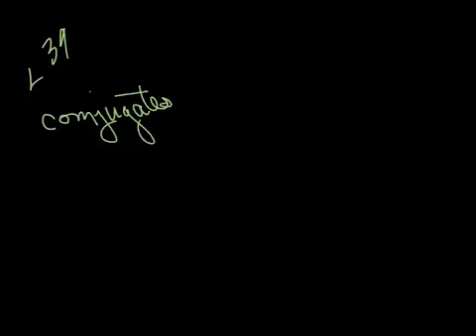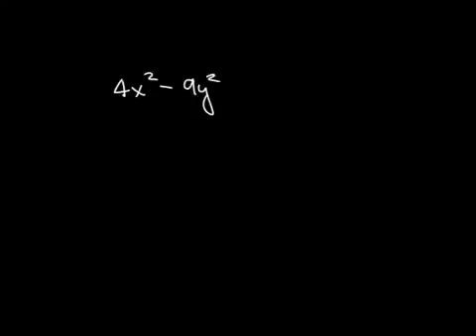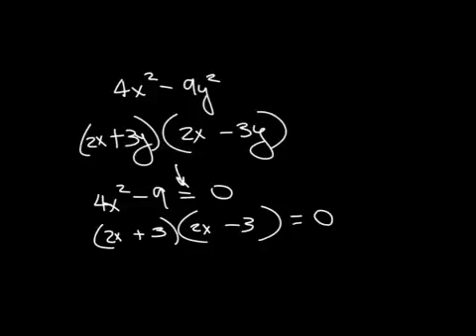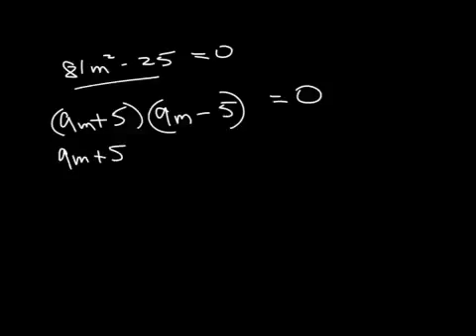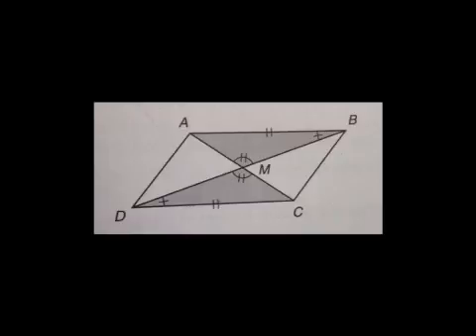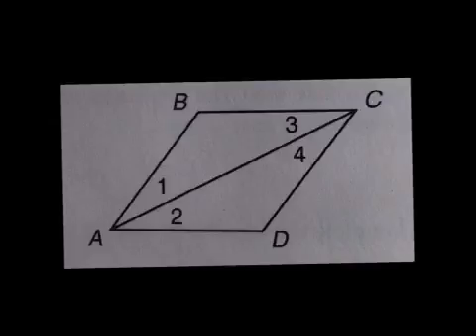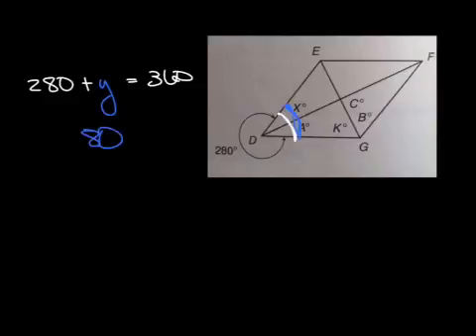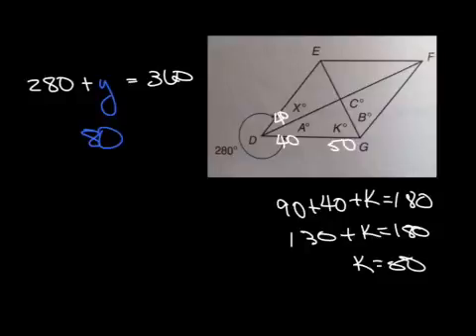L 39 algebra 2